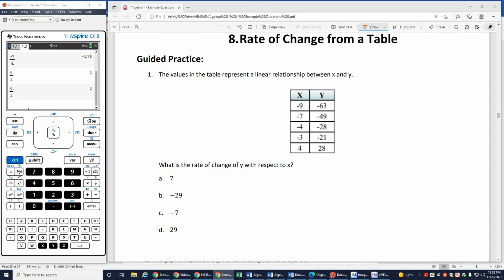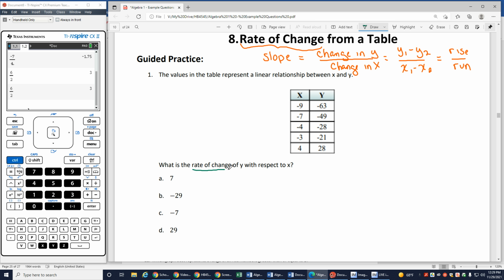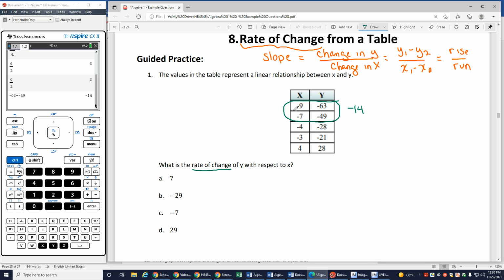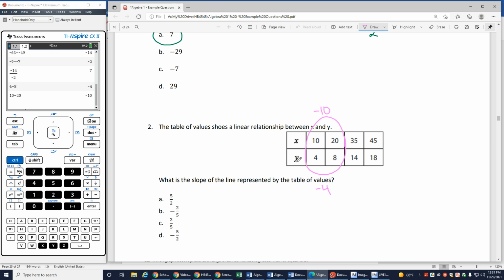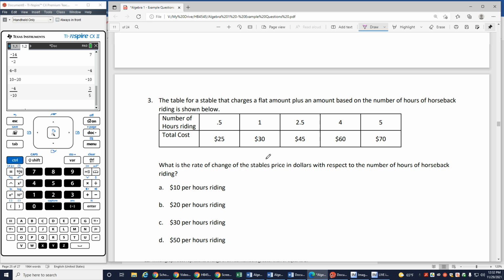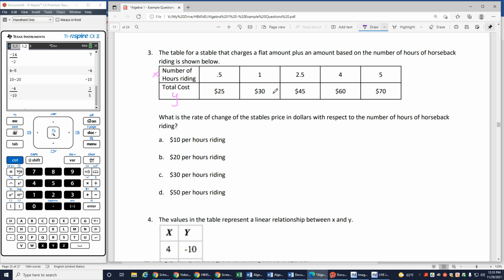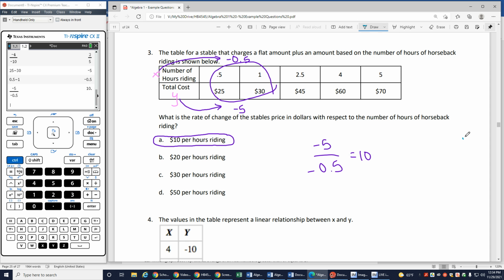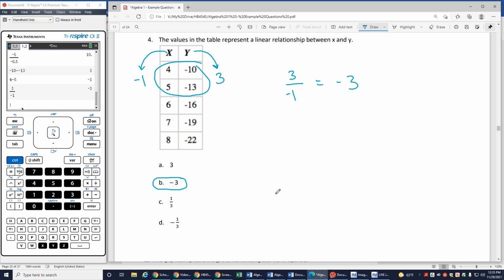Lesson 8 Rate of Change from a Table